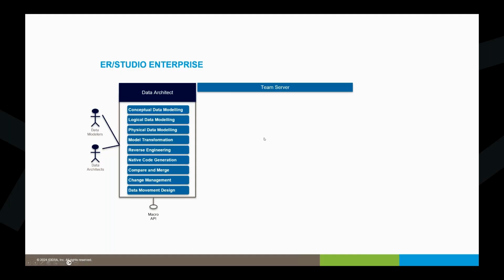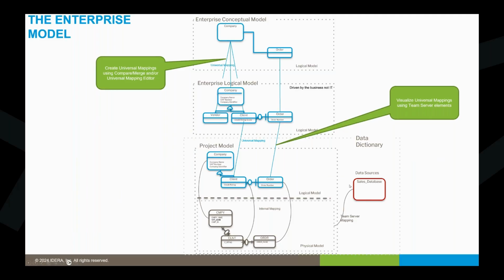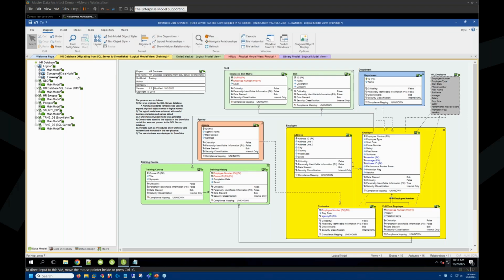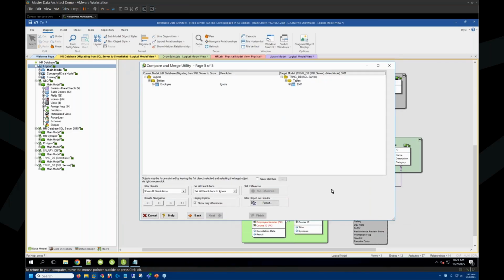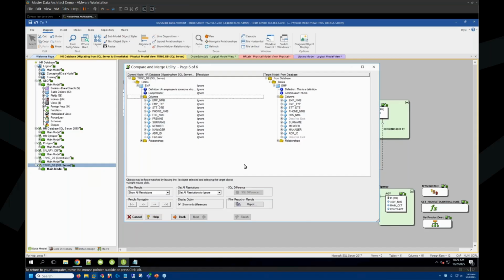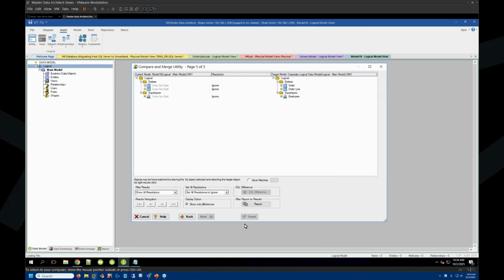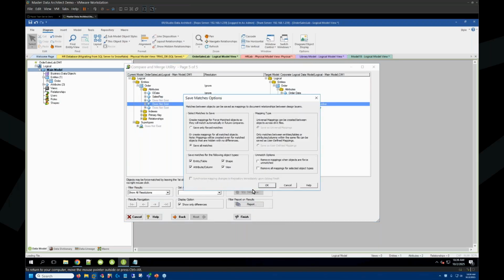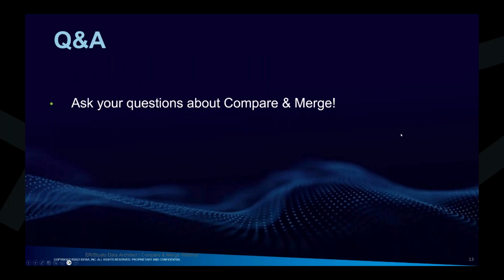Mastering Metadata Integration: A Deep Dive into ER/Studio's Compare & Merge Feature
In this ER/Studio Learning Lab, we take a closer look at one of the most essential tools for data architects and modelers: the Compare & Merge feature.

You’ll discover how to:
- Use Compare & Merge to identify and resolve model differences
- Apply best practices for merging across environments
- Save time while reducing errors in your workflow
- Improve collaboration and maintain consistency in complex models

Watch the full session to see practical techniques you can apply immediately to your data modeling projects.